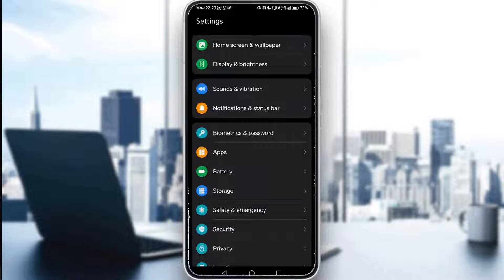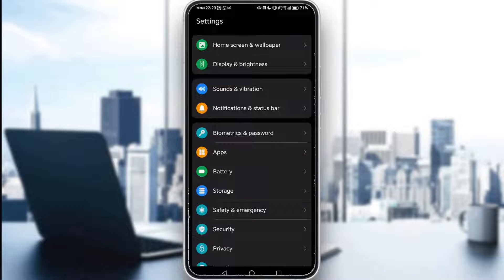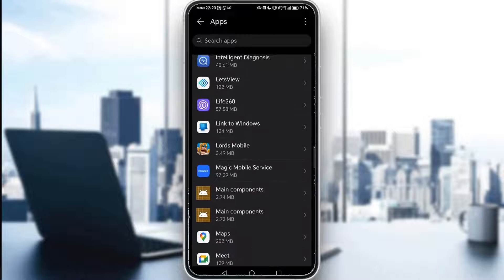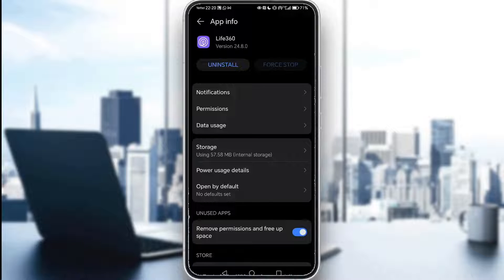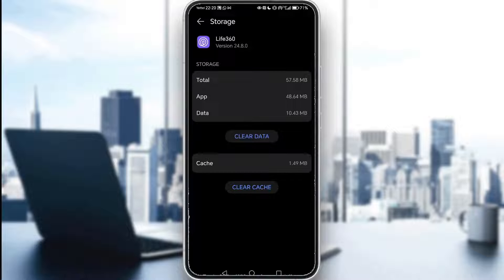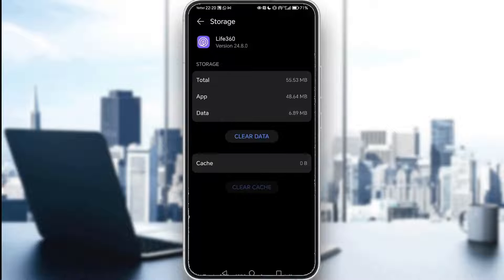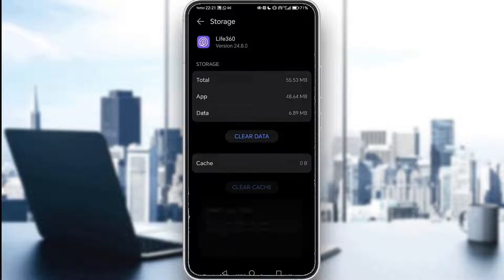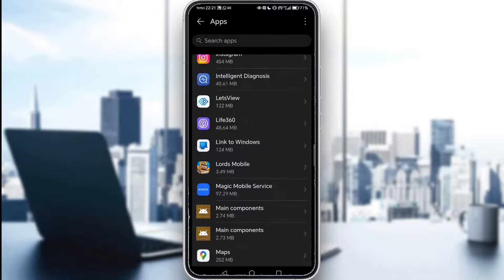How To Reset Life360 App Tutorial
Today we talk about reset life360 app,life360 app,reset life360,life360 mobile app